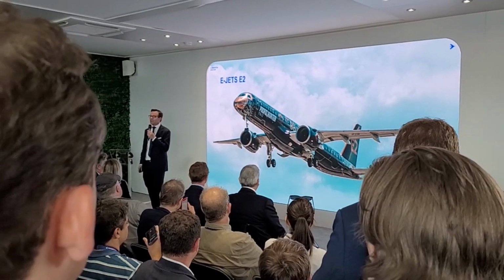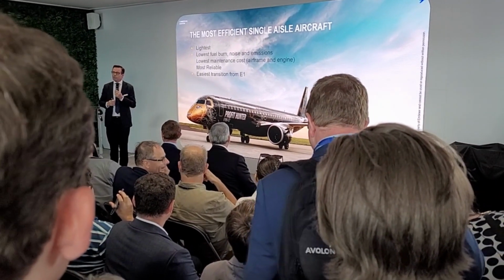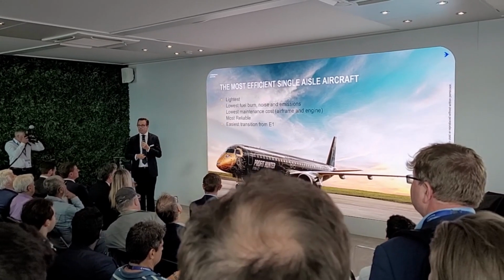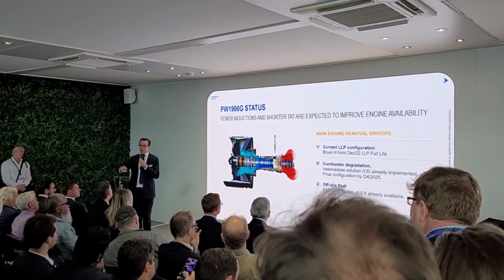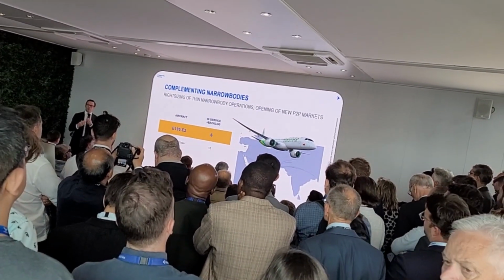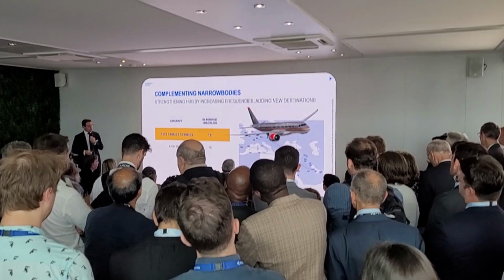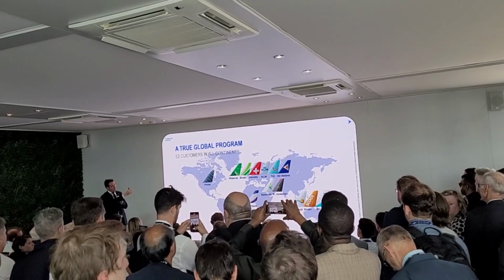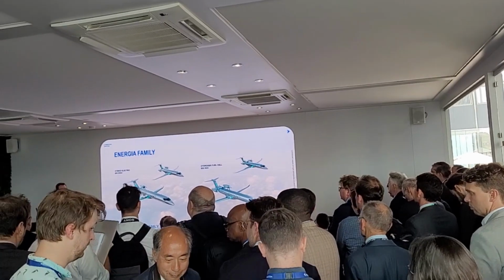EMBRAER AT PARIS AIRSHOW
Embraer's Announcements at Paris Airshow